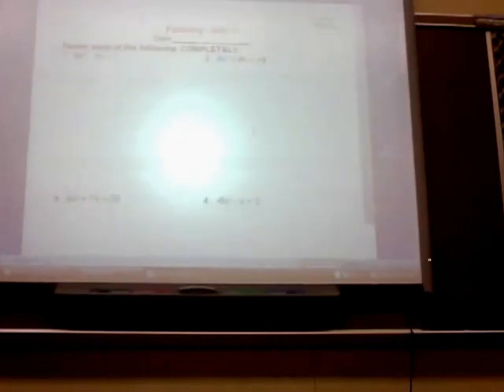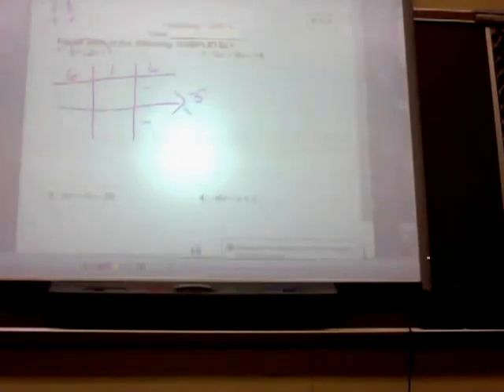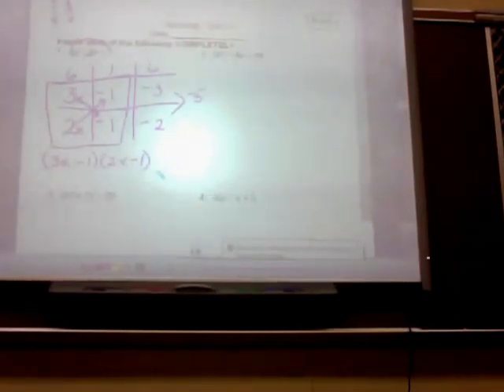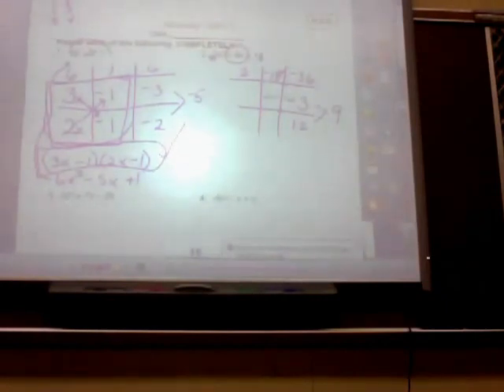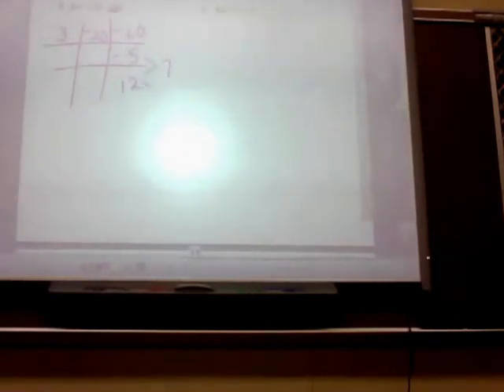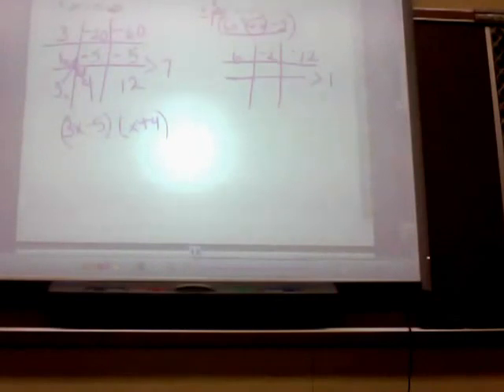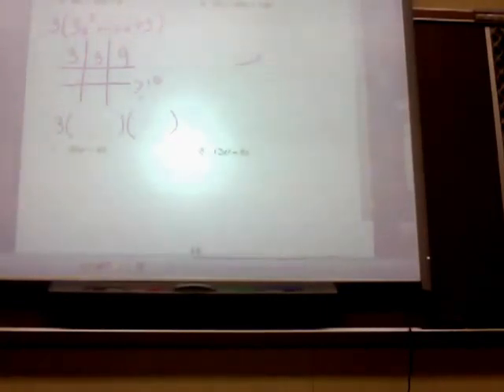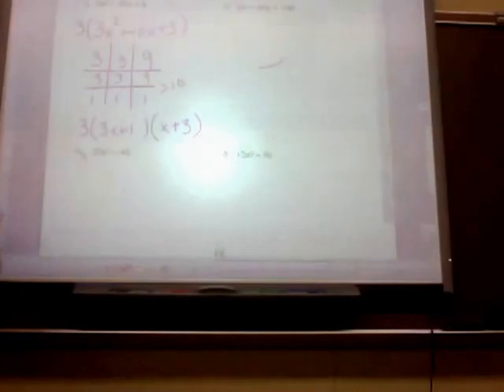Algebra 2 N5-2 1st Half Factoring